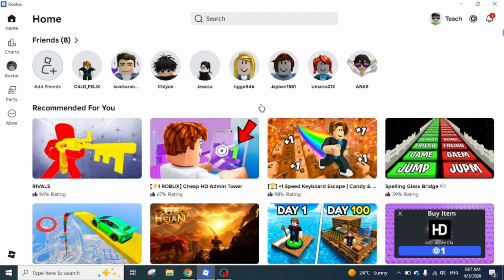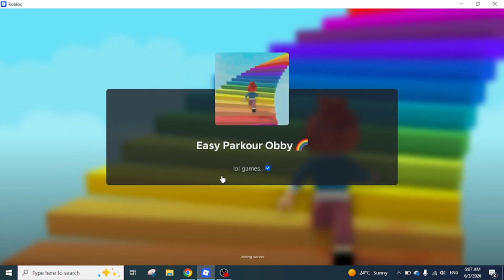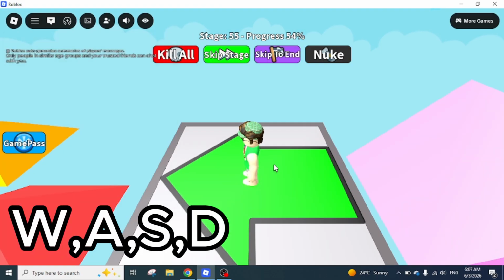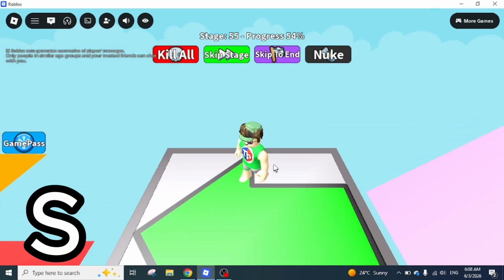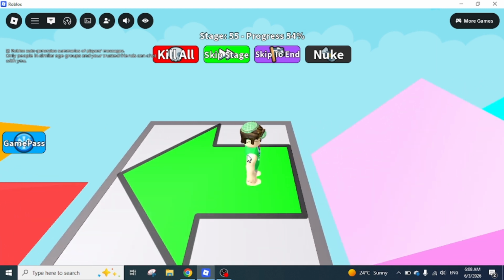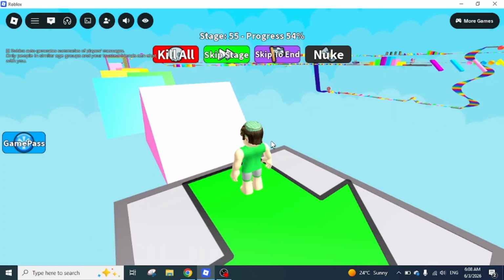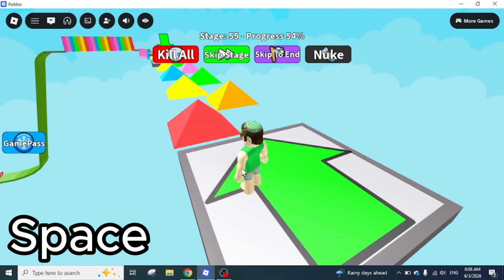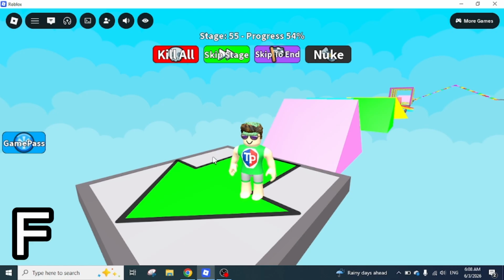How To Play Roblox On PC Or Laptop - Full Tutorial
Learn how to play Roblox on PC or laptop with this complete step-by-step tutorial. In this guide, I show you everything you need to know to download, install, and start playing Roblox on any Windows computer, including HP, Dell, Lenovo, Acer, ASUS, and more. Whether you're a brand new player or switching from mobile, this video covers all the basics and beyond.

In this video, you'll learn how to create a free Roblox account, how to download and install Roblox from the official website, and how to find and join millions of games like Adopt Me, Brookhaven, Jailbreak, and Pet Simulator. I also cover how to customize your avatar, add friends, chat with other players, and adjust settings for the best performance. By the end of this tutorial, you'll be fully ready to enjoy Roblox on your PC or laptop like a pro.